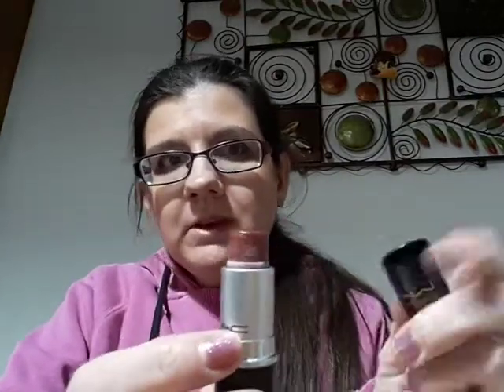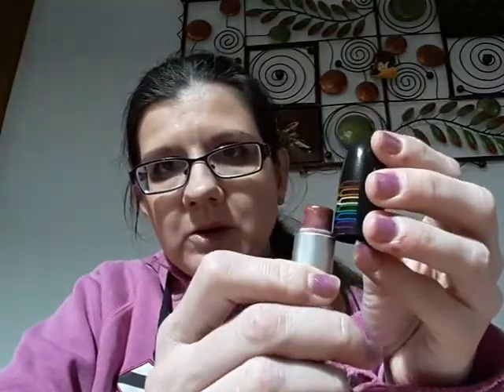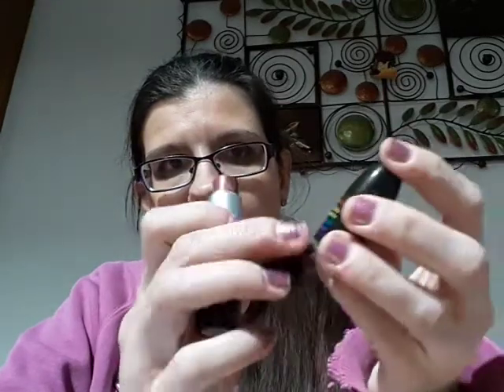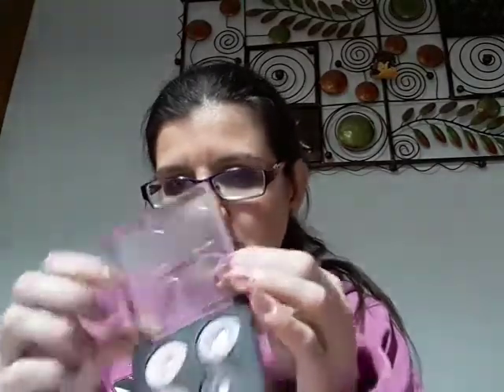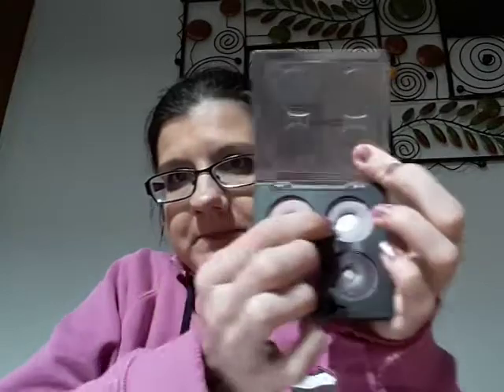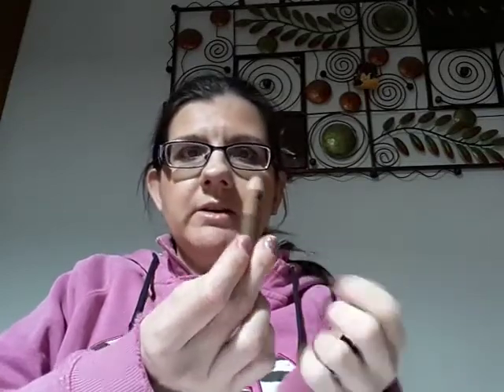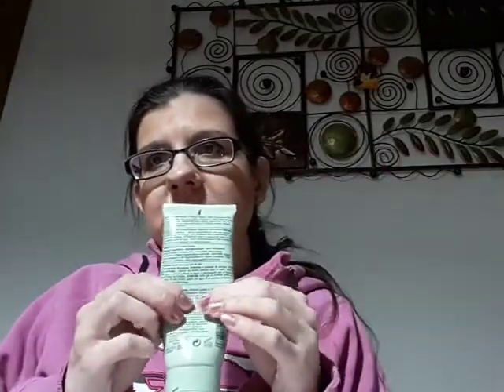Beauty a to z project pan update October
another 3 bite the dust...